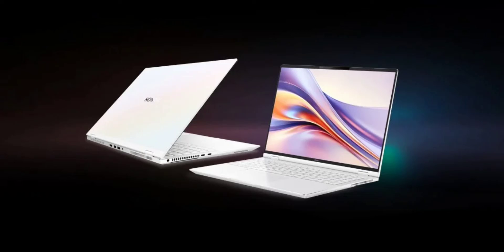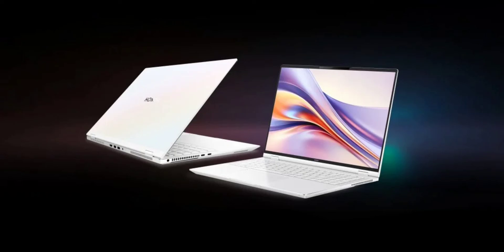Honor MagicBook Pro 16 laptop with 24 GB non-binary RAM & Intel Core Ultra processor debuts in China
Last month at MWC 2024, Honor unveiled its MagicBook Pro 16 AI-powered laptop featuring Intel’s new Core Ultra processors. It has now debuted in China, standing out as the first laptop to use a non-standard non-binary RAM capacity of 24GB.